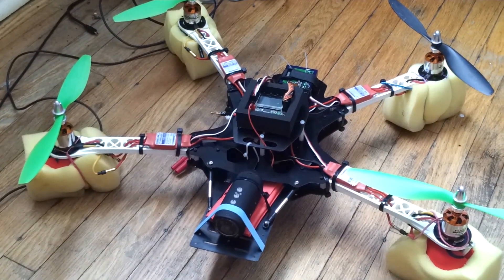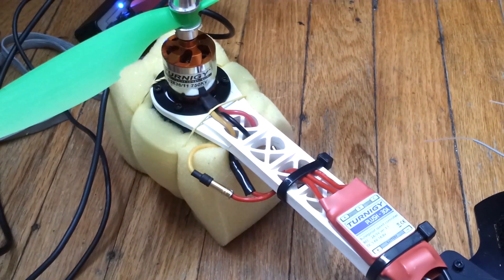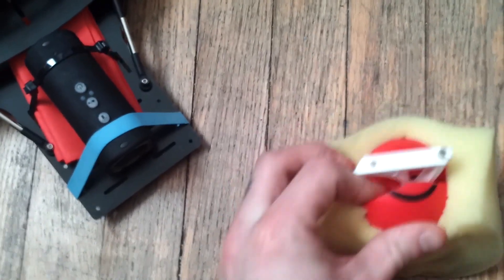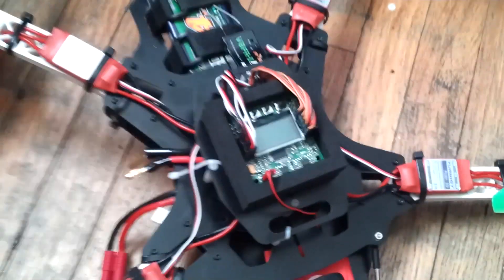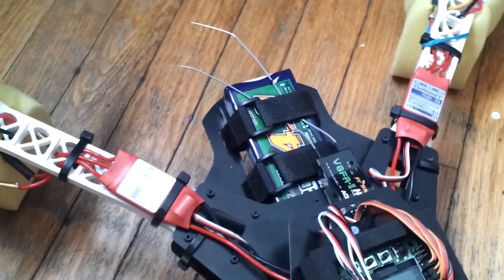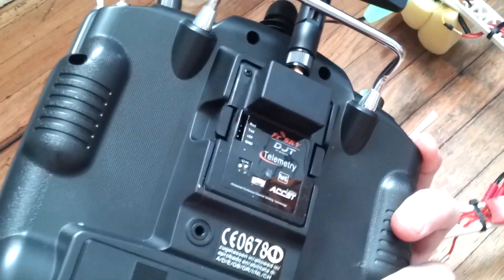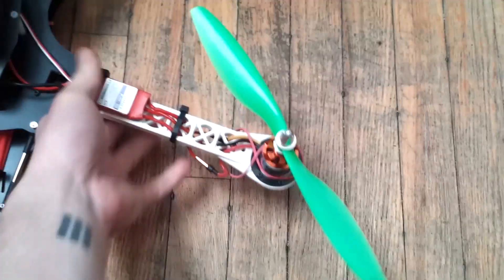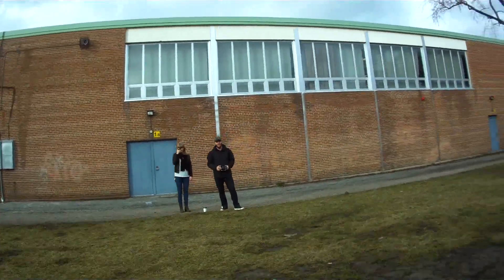Quadcopter Build for FPV, Early Flights, Tuning, Crashes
New build, it's stable (now). I'd filmed the initial controller tuning process and much pilot error. Crashin and learnin, buds.

Self-level is a no-go on the 1.2 firmware, but flasher is on the way with more propellers and arms. Having reception problems with this directional long-range 7db antenna which makes me fear testing it's height range in the city currently.

450mm "dead cat" frame for keeping the rotors out of camera's view. 4000mah batt (too heavy), 10x4.5 slow props for lift, 30amp turnigy plush esc's, Turnigy D2836/11 750KV Outrunners. KK2.0 LCD flight controller. FrSky DJT 8 channel 2.4Ghz Tx, V8FR-II Rx. Good flight time with all the extra junk on it.

FPV when I can afford FPV.

KK2.0 gain settings:
Roll/Pitch P Gain: 90, P Limit: 120, I Gain:20, I Limit: 20
Yaw P Gain: 65, P Limit: 40, I Gain: 7, I Limit: 15